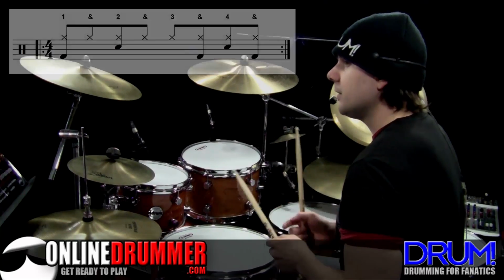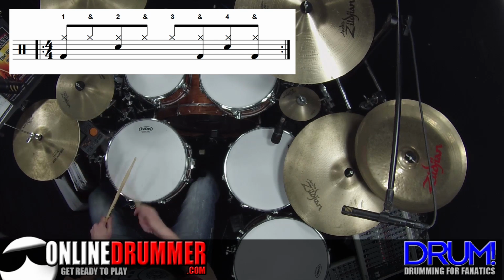5 Foundational Techniques Of Rock Drumming: Lesson1